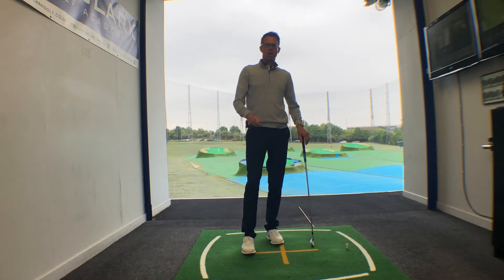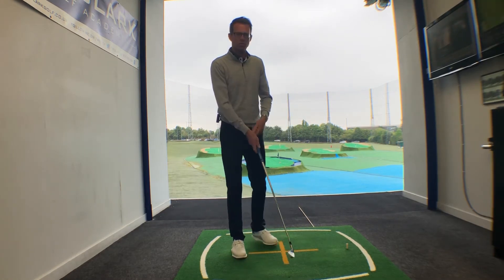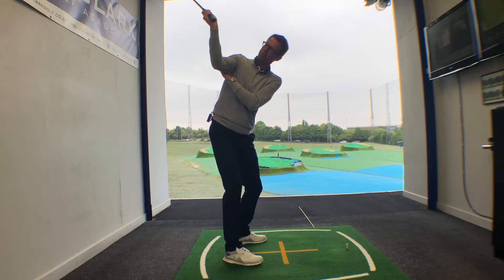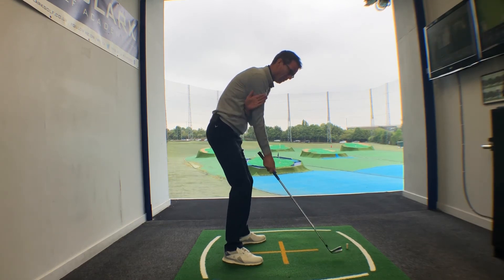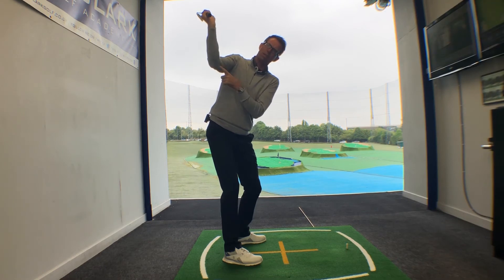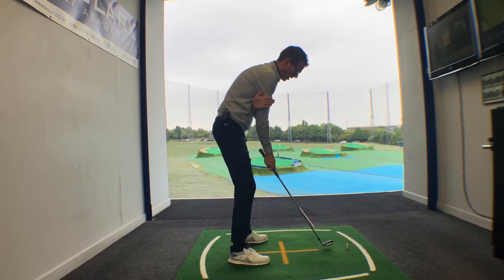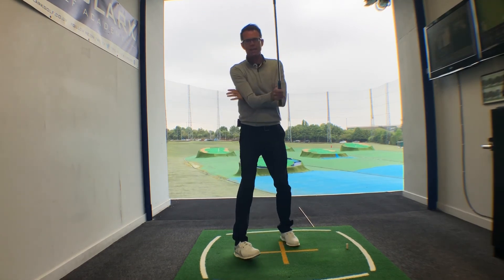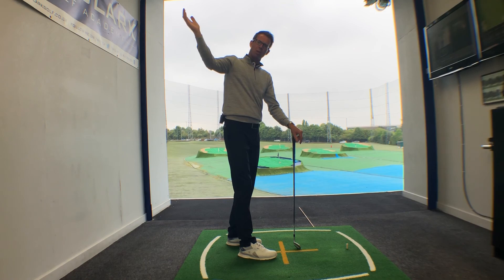Left hand under right arm drill for a better backswing